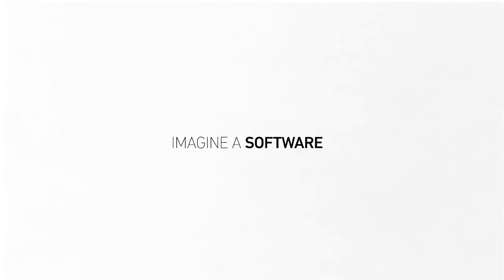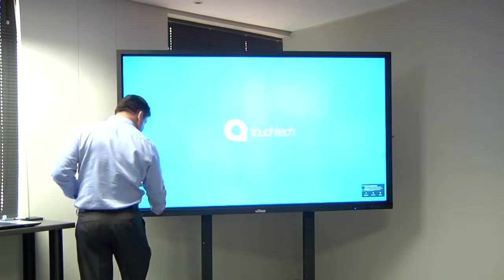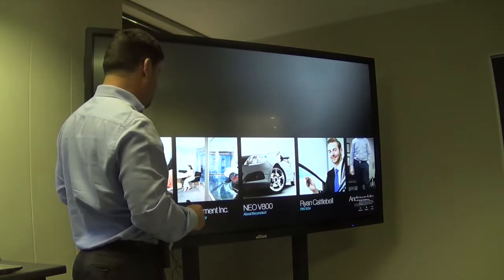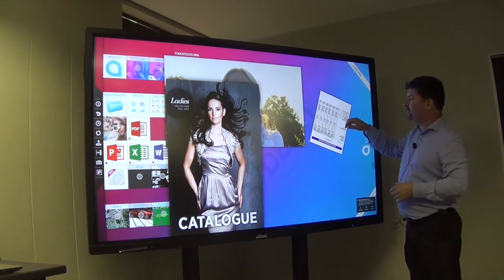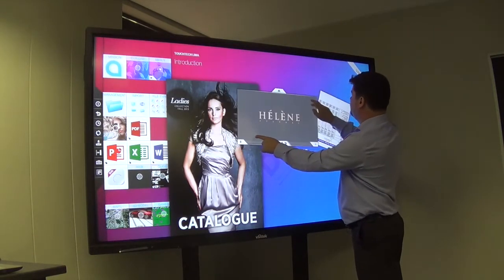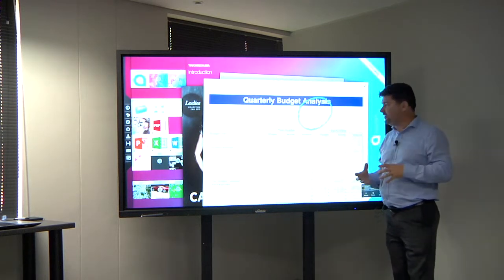My Movie 2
Questek Lima  software